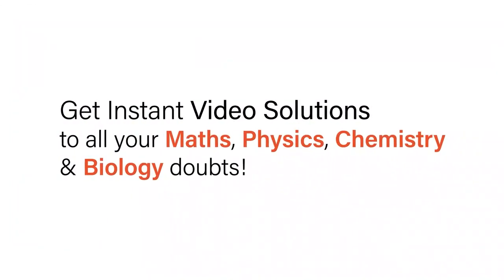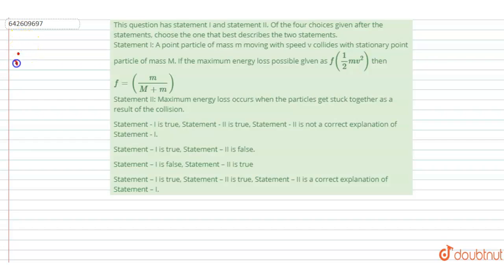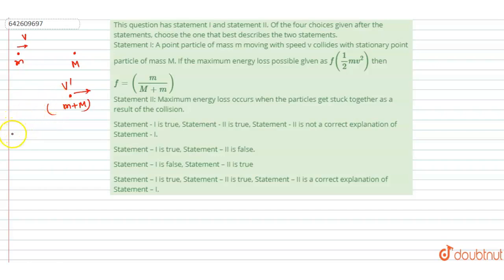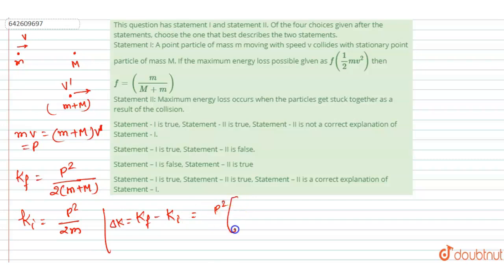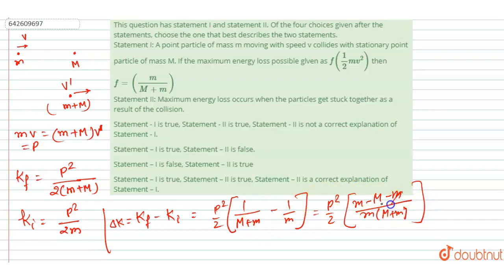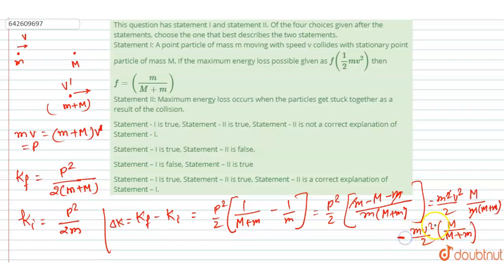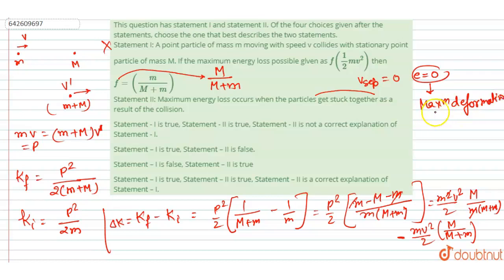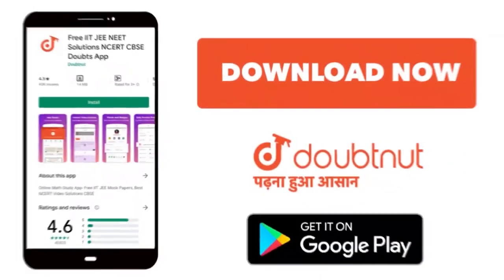This question has statement I and statement II. Of the four choices given after the statements, ...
This question has statement I and statement II. Of the four choices given after the statements, choose the one that best describes the two statements. Statement I: A point particle of mass m moving with speed v collides with stationary point particle of mass M. If the maximum energy loss possible glven as f(1/2mv^2) then f=(m/(M+m)) Statement II: Maximum energy loss occurs when the particles get stuck together as a result of the collision.
Class: 12
Subject: PHYSICS
Chapter: JEE MAINS
Board:IIT JEE

👉 Have Any Query? Ask Us.